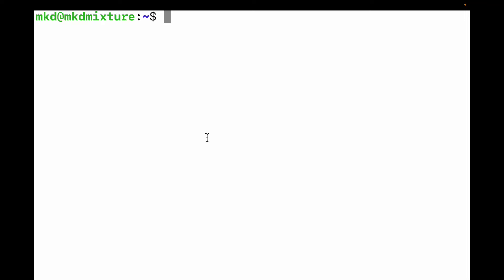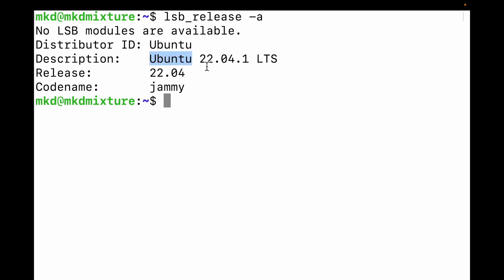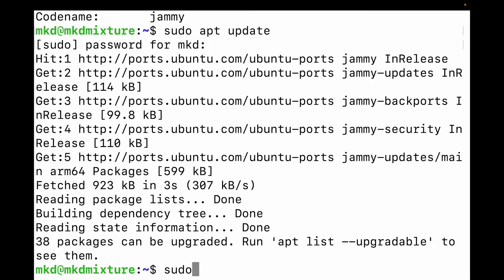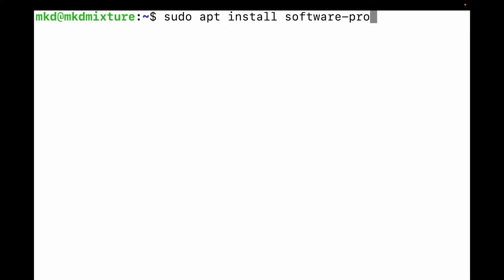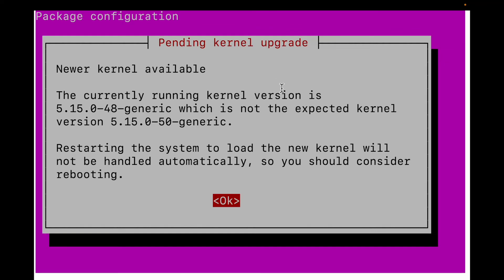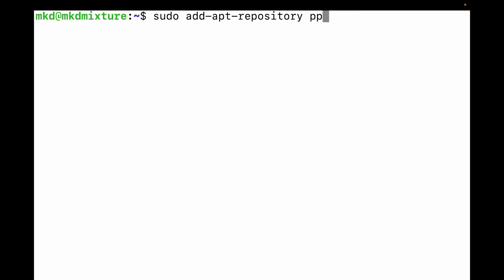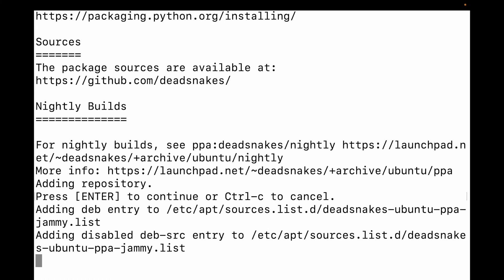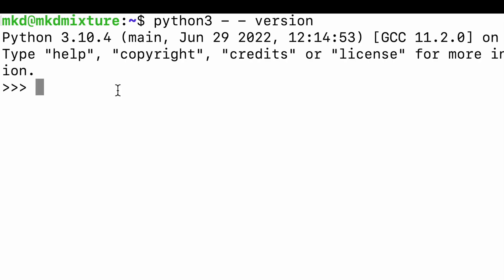Install Python 3.10 in Ubuntu 22.04 LTS Server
Here is the Video to Install Python 3.10 in Ubuntu 22.04 LTS  Server .

Below is the commands you need to use-
lsb_release -a
sudu apt update
sudo apt install software-properties-common
sudo add-apt-repository ppa:deadsnakes/ppa
Sudo apt install python3.9
python3.9  - - version